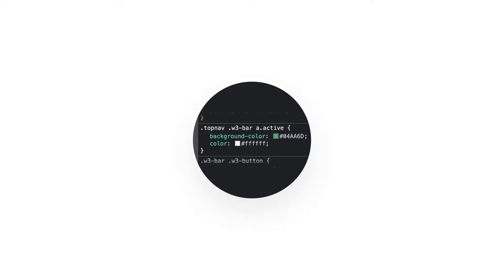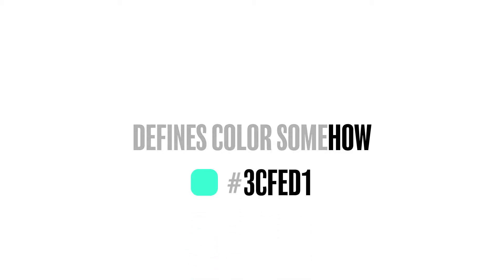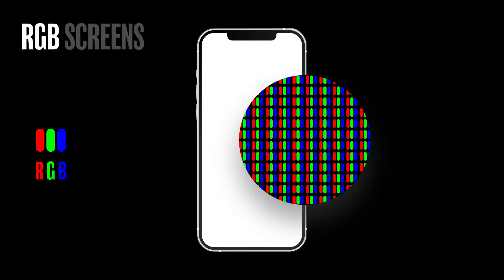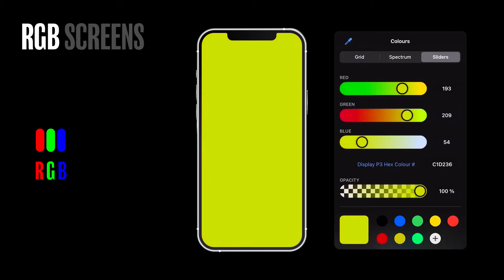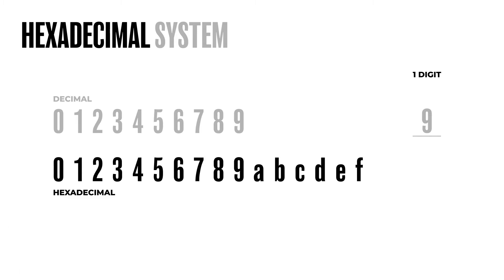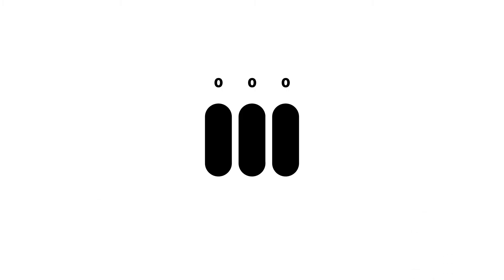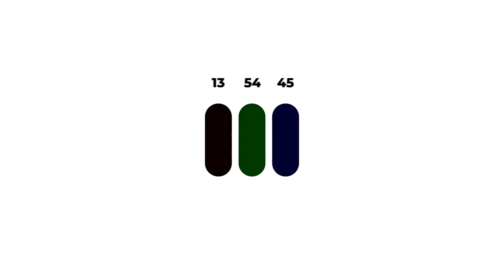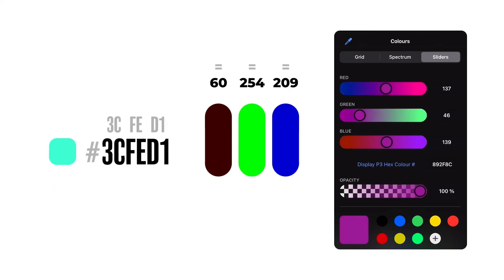The HEX Code Explained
You might have seen this somewhere – a hashtag followed by six numbers or letters. This is called a HEX code and in this video, I'll go over what that means and how exactly this code works.

HEX color code explained — What does the hex code mean — What is a # HEX color code?